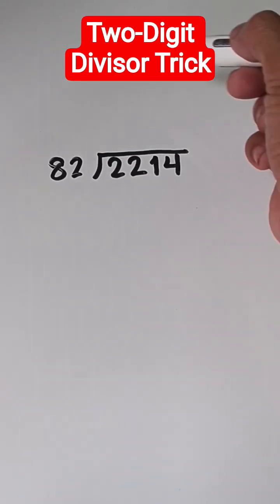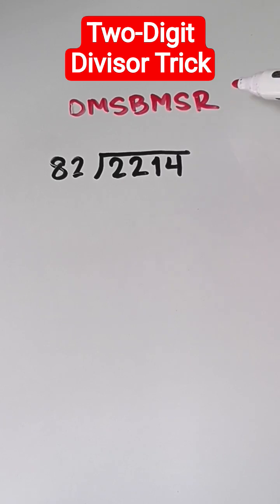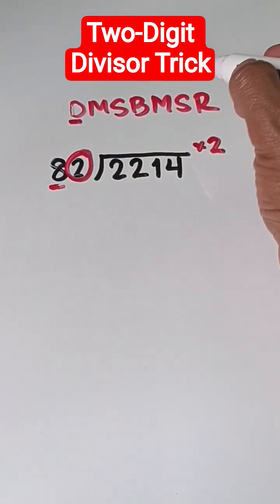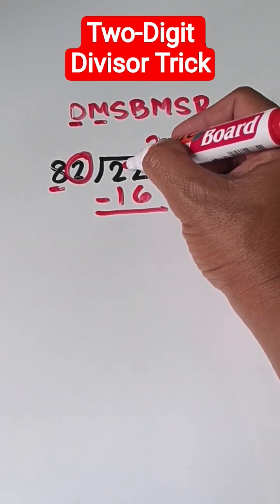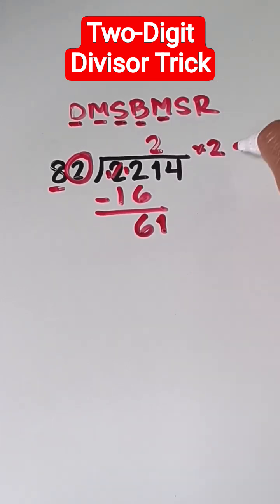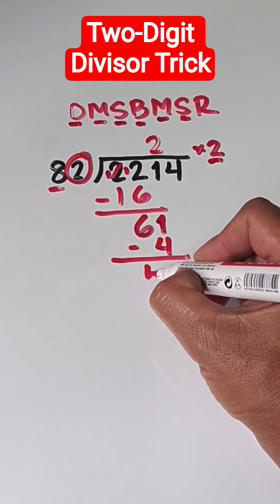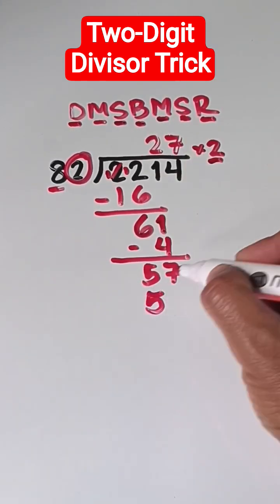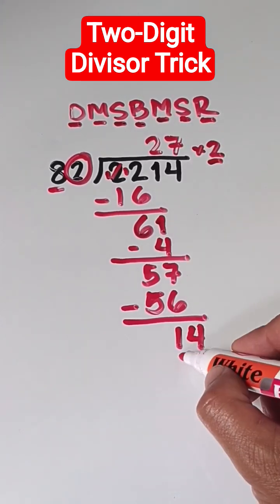Two-Digit Divisor Trick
Trick in dividing by two-Digit numbers
DMSBMSR: Divide, Multiply, Subtract, Bring Down, Multiply, Subtract, and Repeat the process.